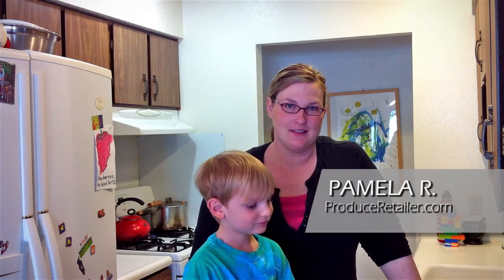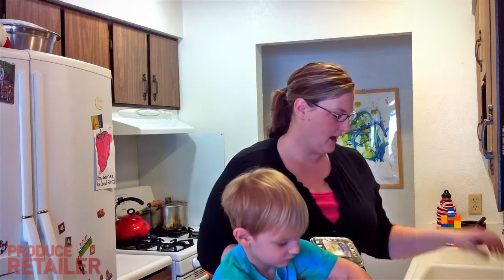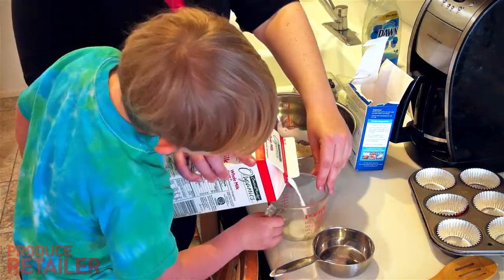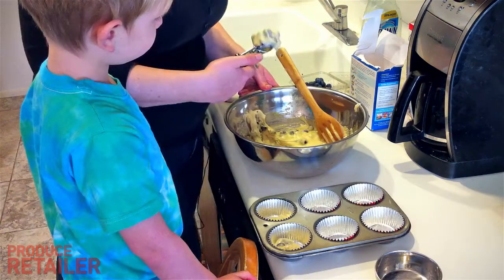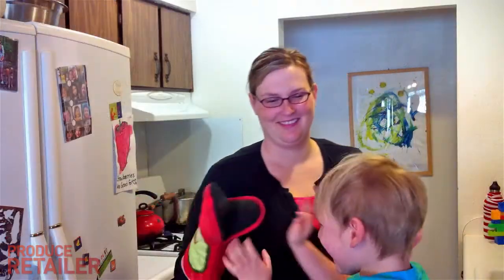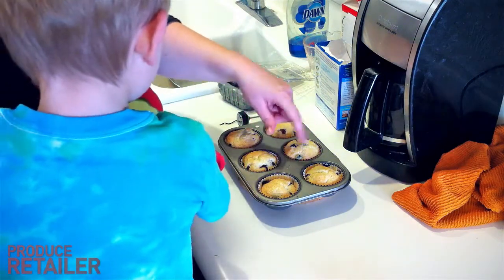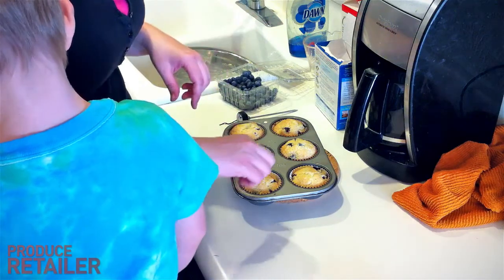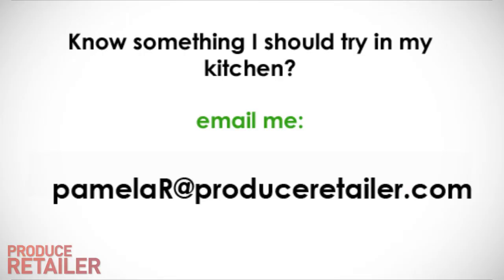Pamela's Kitchen: Concord Blueberry Muffin Mix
You don't need to worry about blueberry impostor ingredients with Concord's new Blueberry Muffin Mix. It certainly made Saturday morning breakfast quick and easy.